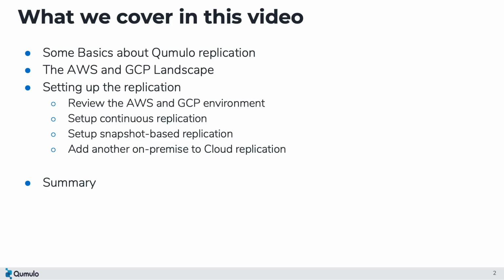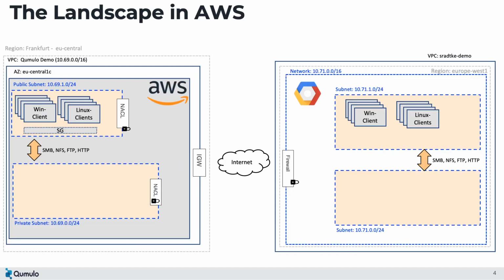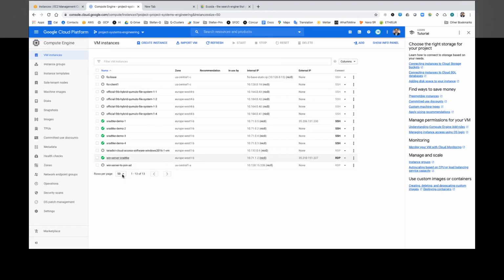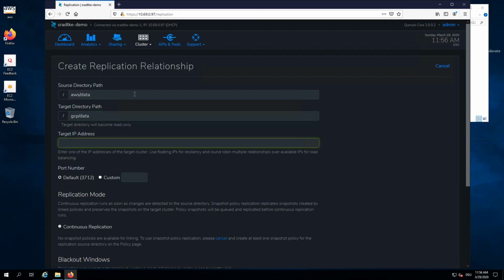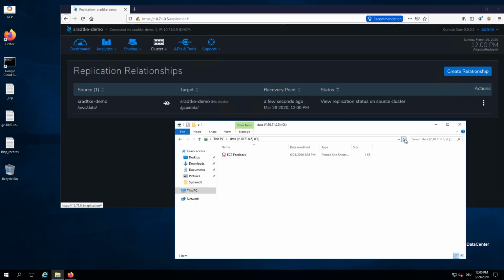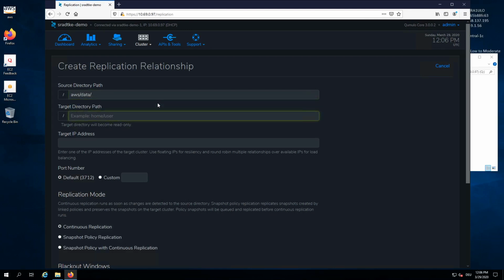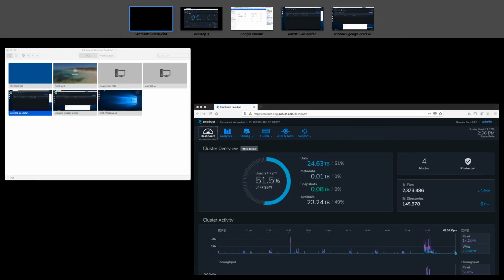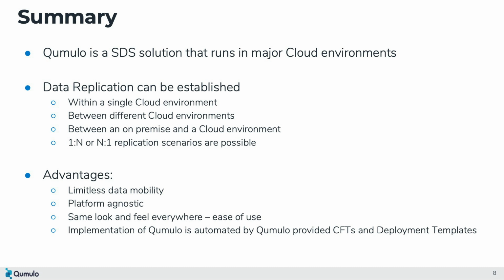Multi-Cloud Replication with Qumulo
This tutorial explains how to replicate data between a Qumulo Cluster in AWS and a remote Qumulo Cluster in Google Cloud.
- Rough overview of both VPC landscapes
- Replication features
- Hands-on demo
- Hands-on demo includes also a replication from an on-premise cluster to a Cloud cluster
KB Article for Qumulo replication: